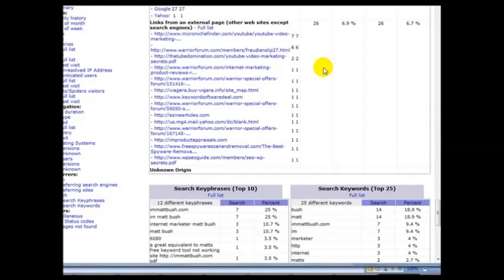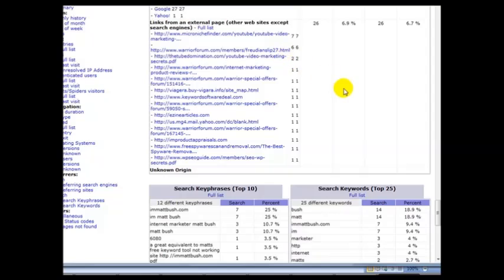Forum Marketing 13